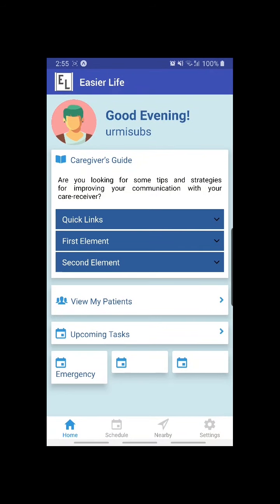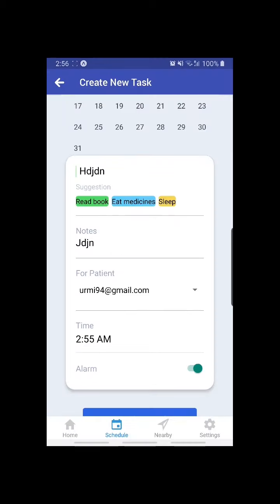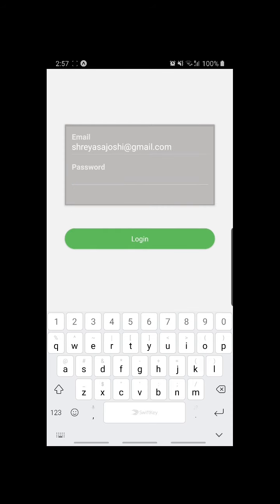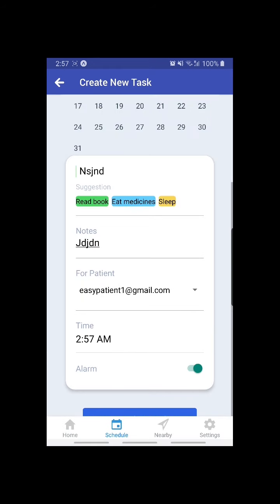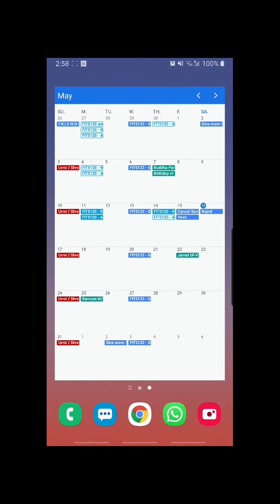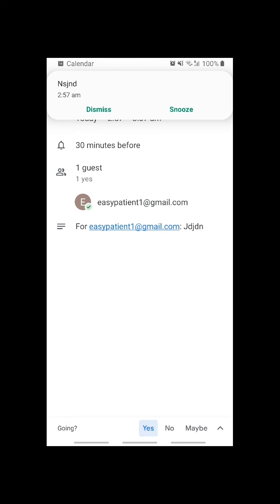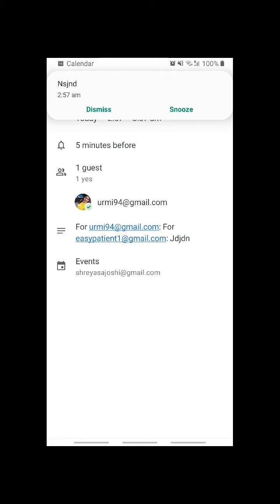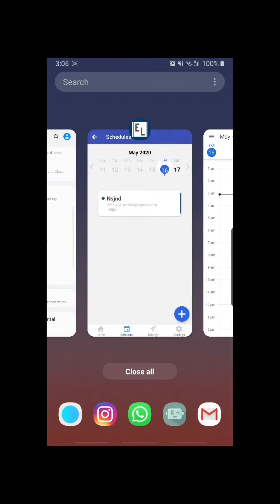Iteration 2 Mobile App Testing Video 2